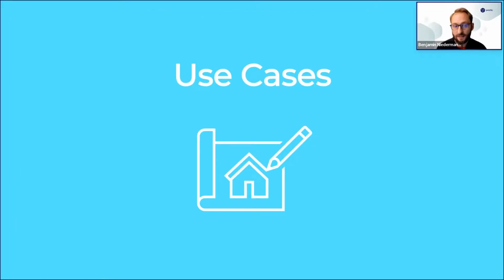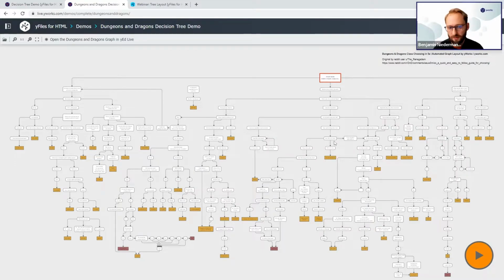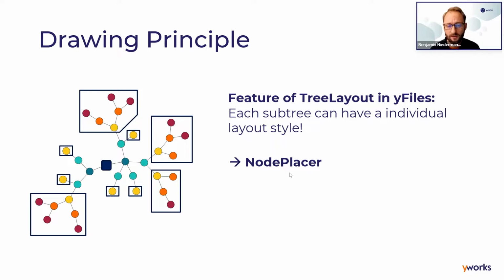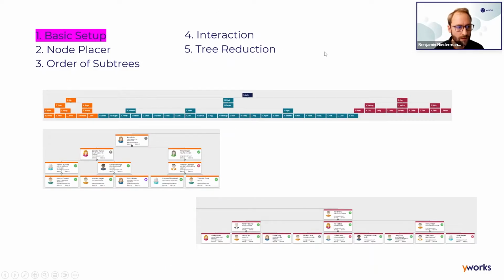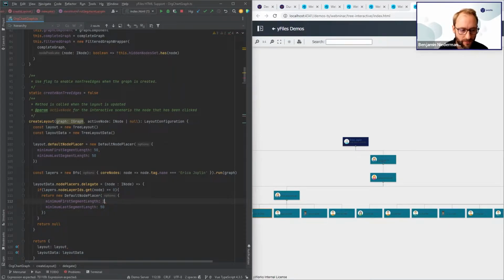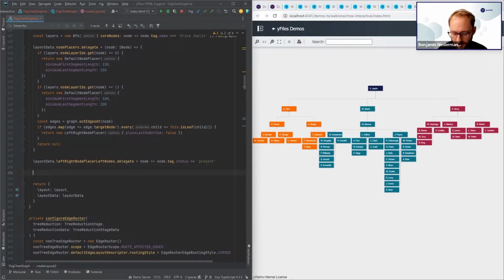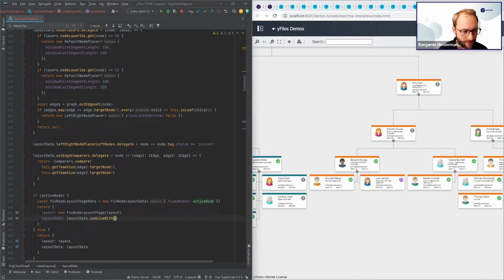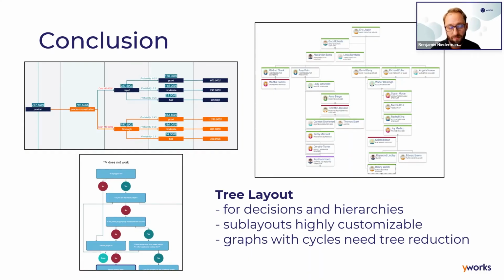Tree Layout with yFiles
In this series of webinars, we present a selection of the yFiles layouts.

This webinar gives you an overview of tree layout. We introduce you to its applications and characteristics, providing various examples. You will learn how to assess whether the tree layout is suitable for your data and the basics of using and configuring this layout (in HTML) to suit your needs.

00:00 Introduction
02:34 Tree layout | Use cases
07:50 The Dungeons & Dragons decision tree example
10:30 Tree layout | When to use?
11:10 Tree layout | Principles
21:21 Coding a tree layout with HTML (Basic setup)
25:31 Coding - Node placer
39:22 Coding - Order of subtrees
43:28 Coding - Interaction
48:48 Coding - Tree reduction
55:10 Conclusion & Questions